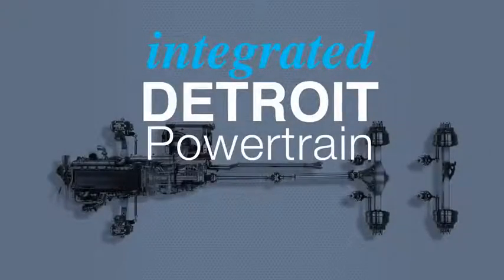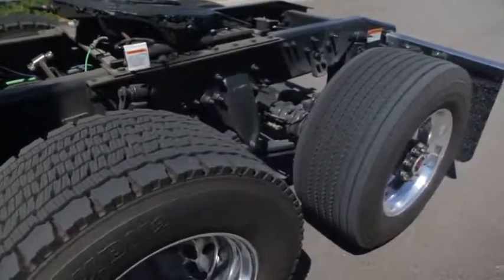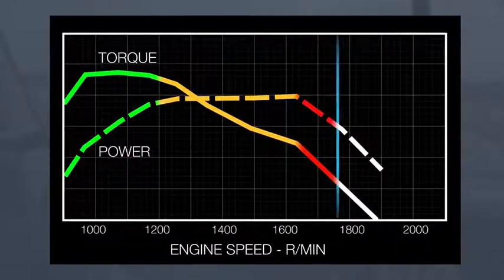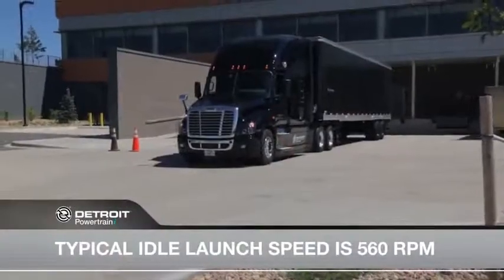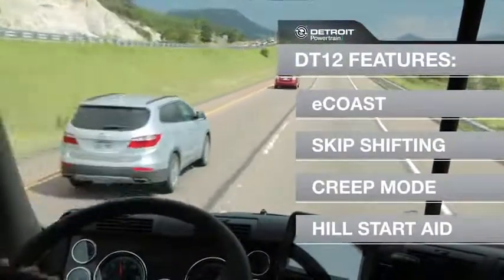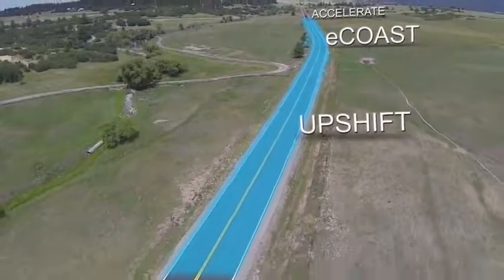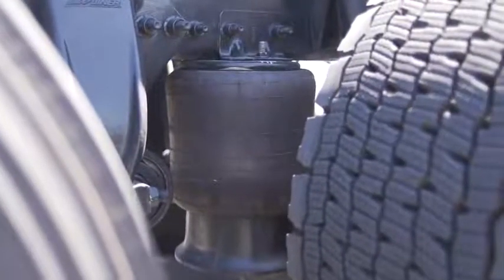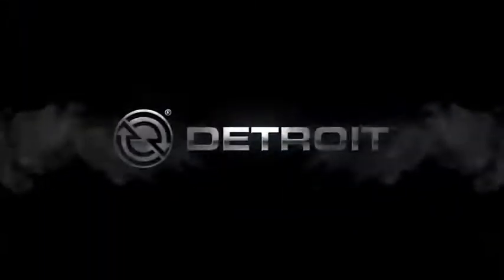Detroit Powertrain Training Video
The Detroit™ Powertrain provides integration like only Detroit can, because the engine, transmission, and axles are all engineered and designed to work together as one. With state-of-the-art component communication and one-stop parts and service support, no other powertrain does more to lower your Real Cost of Ownership!